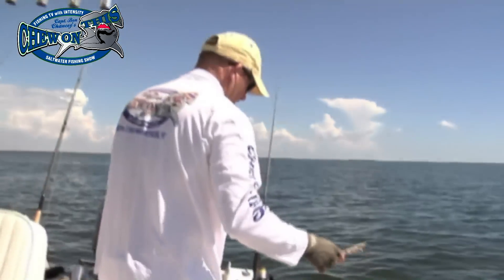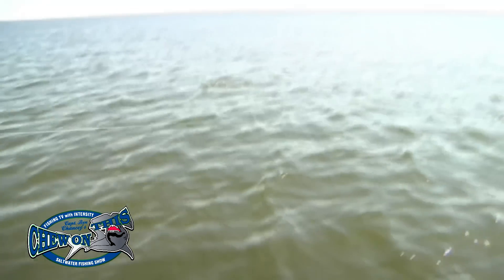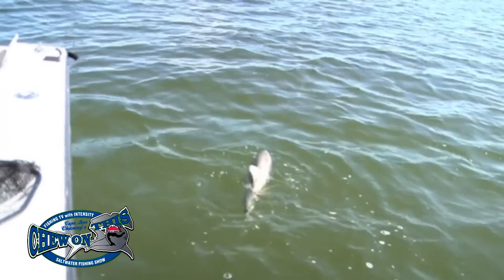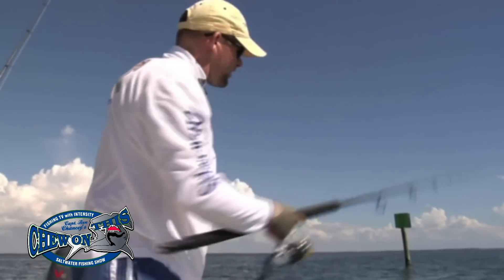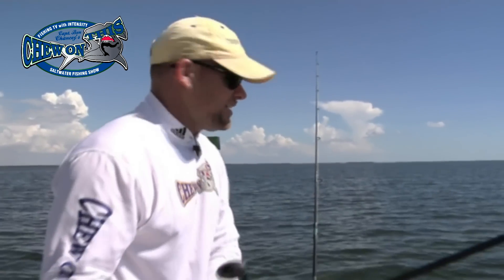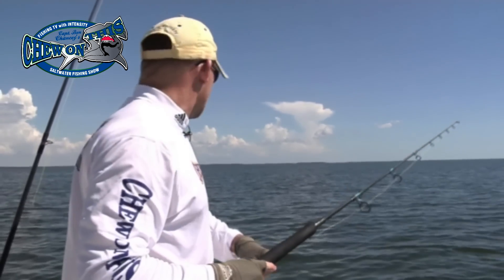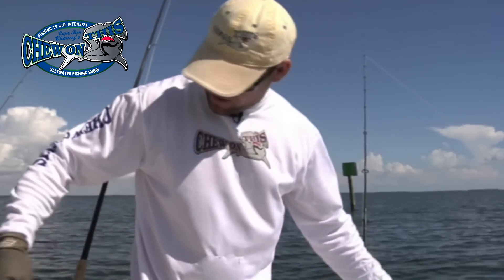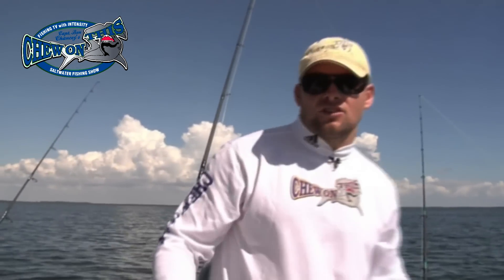How to Chum - Blacktip Shark Chumming - Cool Sharks Pine Island Sound Florida - Fishing Florida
Chumming Blacktip Sharks in Pine Island Sound Southwest Florida Fishing. Jumping sharks in florida.

Huge Jack Crevalle, Giant Fishing Goliath Grouper caught by Capt Ben Chancey and Capt Eric Manino in SwFL. Florida Fishing at it's finest.

Kayak vs Ultra Skiff Goliath Grouper fishing video featuring Capt Ben Chancey Capt Jon Black and Monster Mike catching bonita and Goliath Grouper.

▬▬▬▬▬▬▬ ABOUT Chew On This ▬▬▬▬▬▬▬
Chew On This provides the viewer a first hand look at catching mean aggressive high intensity fish fishing videos on the web. Captain Ben Chancey does fishing at its pinnacle and highest level of difficulty. Captain Ben has caught giant fish on just about everything including paddleboards, Kayaks, floats tubes, ultra skiffs, bay boats, flats boats, sportfishers and even gheenoes. Chew On This videos and content have been featured on Discovery, National Geographic, Today Show, Good Morning America, Fox News, ESPN, Fox Sports, The Weather Channel and many more!
New quest host Capt Job Black from the Crazy Lure Tackle Shop.

▬▬▬▬▬▬▬ PROMOTIONS ▬▬▬▬▬▬▬

• HUMMINBIRD
• Bullbuster Brand Direct
• Salt Life
• Minn Kota
• Diawa
• Safety Boost Remote Battery Booster